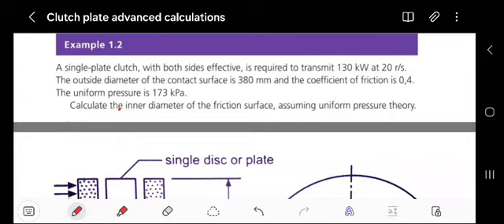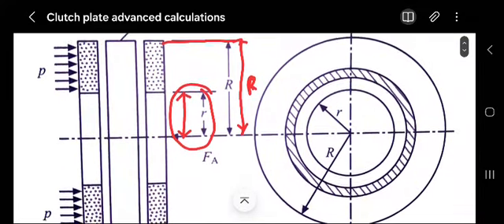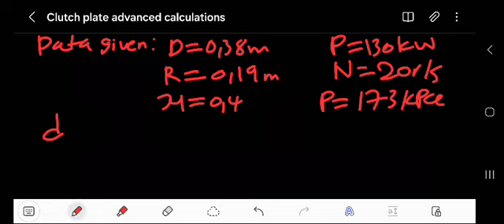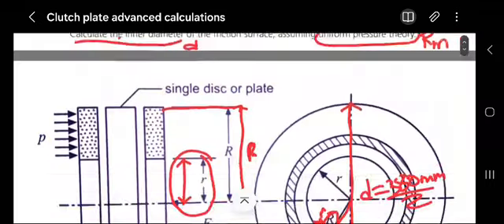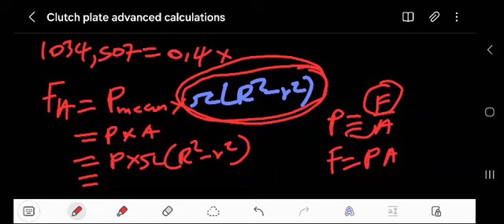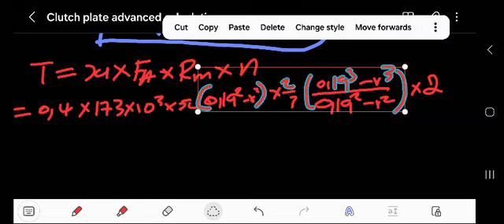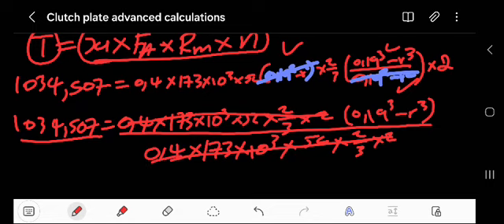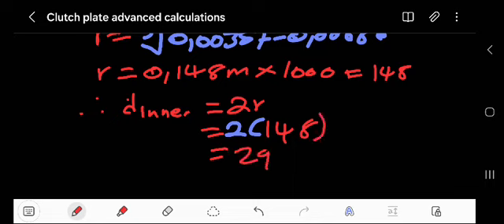Single plate clutch advance calculation Mechanotechnics N6 example 1.2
Single plate clutch advance calculation Mechanotechnics N6,calculation of Torque